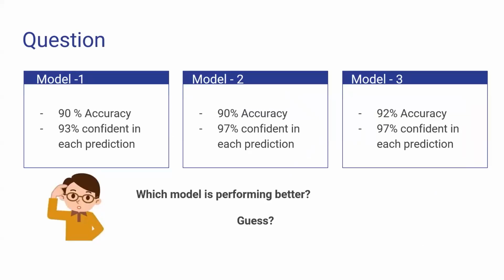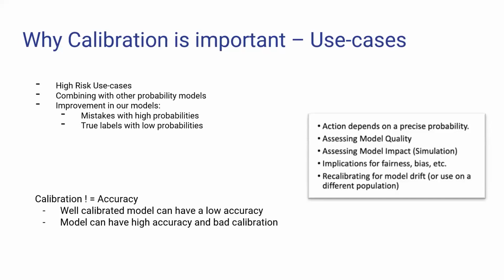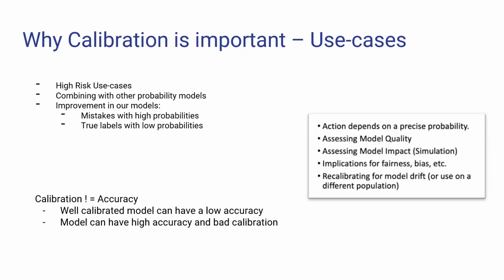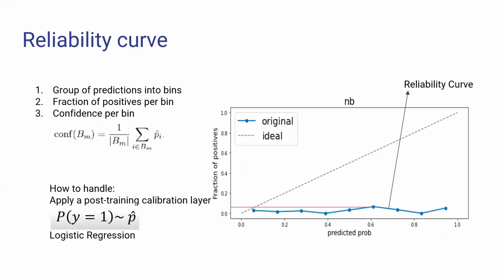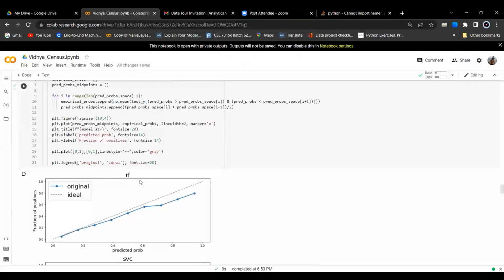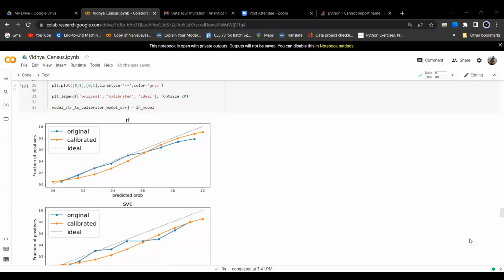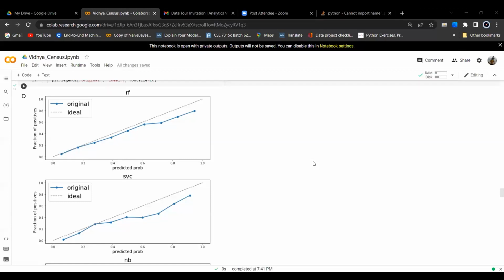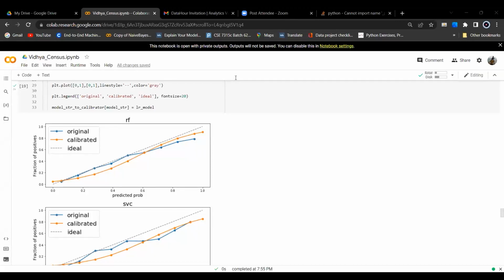Model Guesstimation (MLOps)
Must be familiar with guess and estimation but ever heard guesstimation❓
Learn model guesstimation in this video

Guesstiamtion refers to the estimate made when we do not have adequate information and thus make a guess. In this DataHour Tushit Dave(Lead Data Scientist at HCL technologies) will explain you the process of model guesstimation,its need and its various applications in real life.